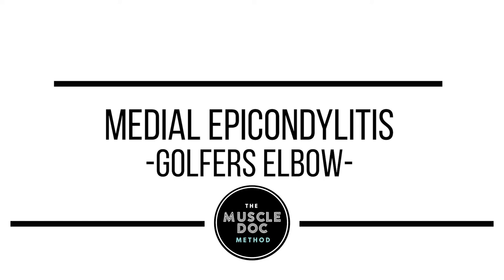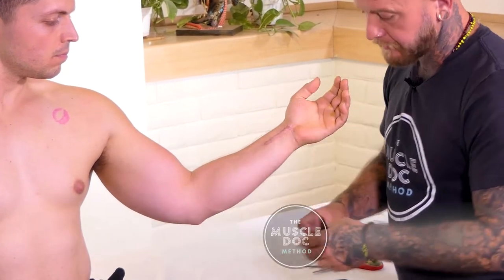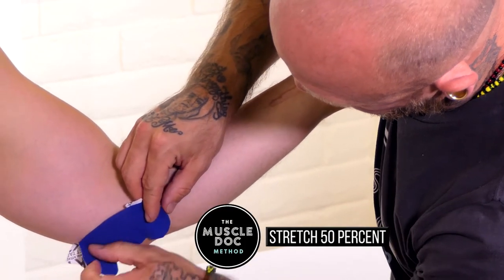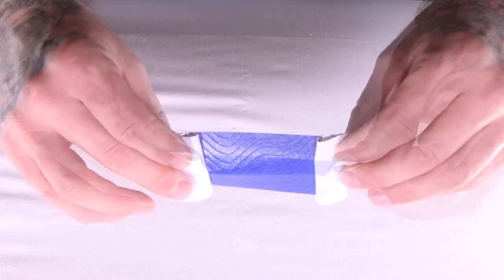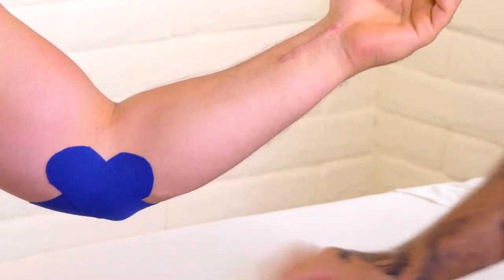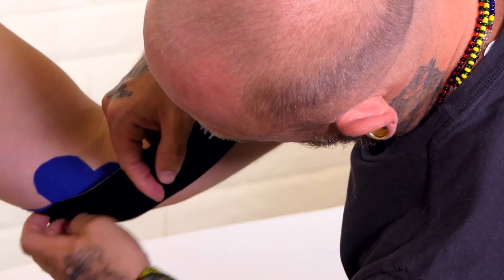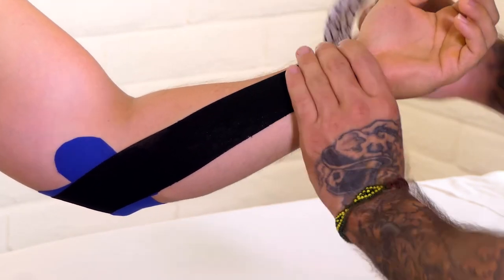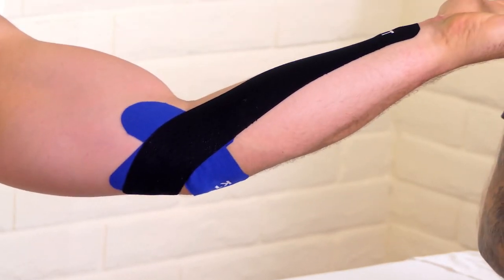How To KT Tape For Medial Epicondylitis: "Golfer's Elbow"-Ask The Muscle Doc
In this video, Christopher Brenner L.Ac. founder of The Muscle Doc Method demonstrates the application of KT Tape.
 Golfer's elbow, or medial epicondylitis, is a common overuse injury of the inside portion of the elbow. The condition is similar to tendonitis and results in inflammation of the tendons as they attach to the bony protrusion of the inside elbow.

Among golfers, this condition is most prevalent at the beginning of the season or when there is a sudden increase in activity. Causes can include poor body mechanics, improperly fit equipment, and tightness in the muscles of the forearm. Any activity wherein the hand is turned out while gripping and striking puts the individual at risk of developing golfer's elbow.

Pain is felt on the inside portion of the elbow and often radiates down the inside of the forearm and sometimes into the hand. The pain is made worse when gripping and can range from slight to excruciating.

The condition usually goes away over time with rest. By relieving pressure, relaxing the associated muscles, and increasing circulation, KT Tape will be help in speeding that process and managing the pain so you can remain active. Remember to ice after activity and lightly massage and stretch the muscles of the forearm as well.

3368 2nd Ave. Suite A2
San Diego CA, 92103